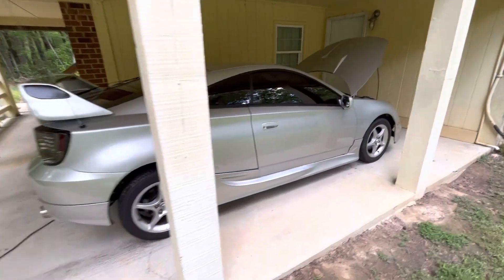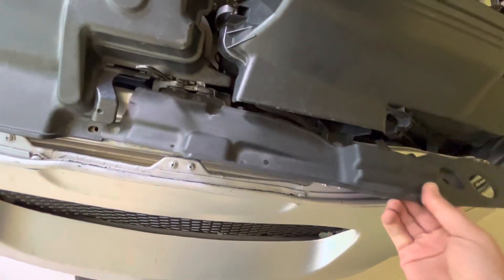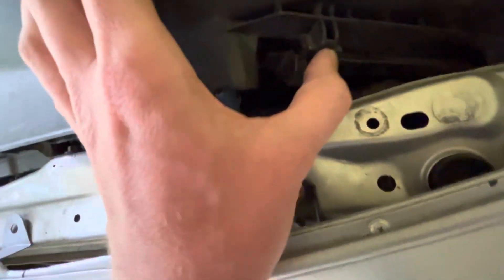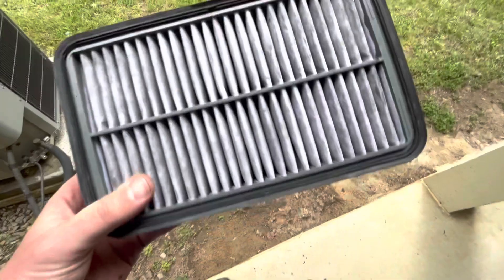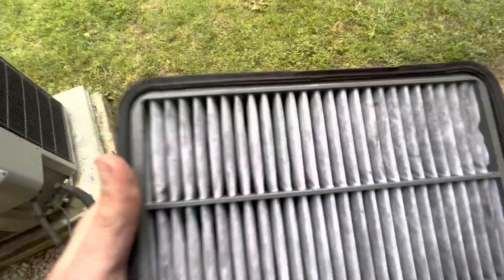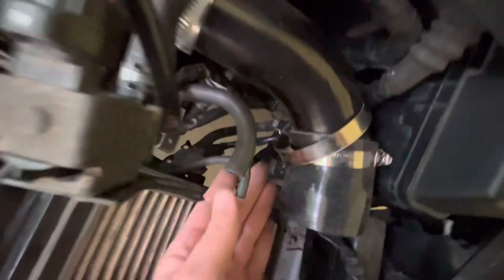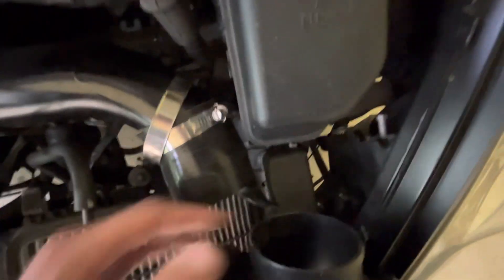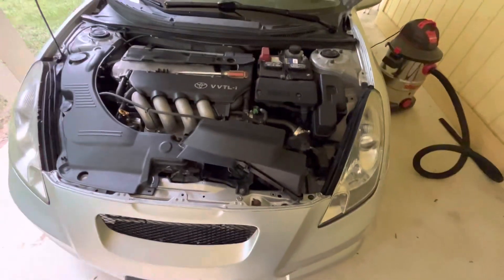How to change an air filter on a ‘99-‘06 Toyota Celica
I’m not sure if it’s the same process as the GT but it most likely is.